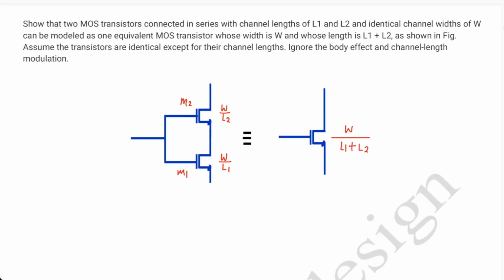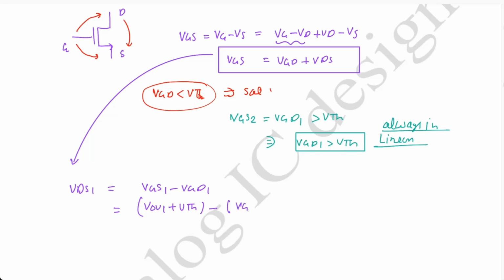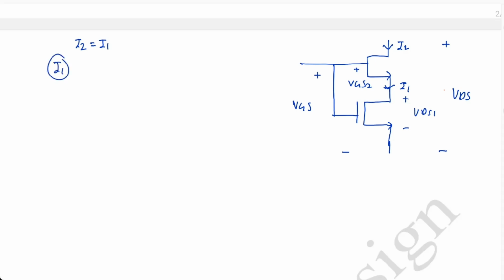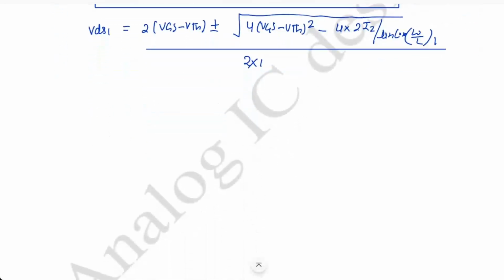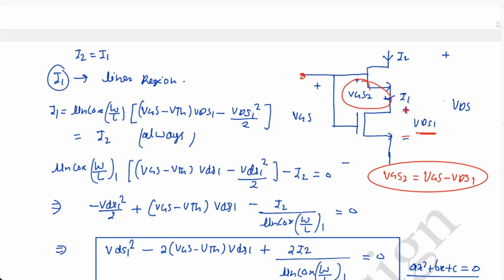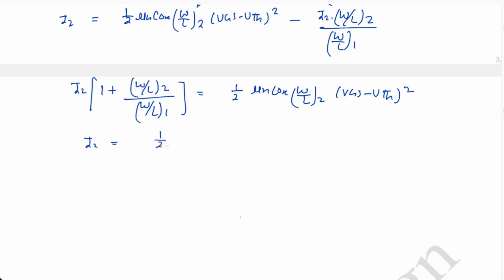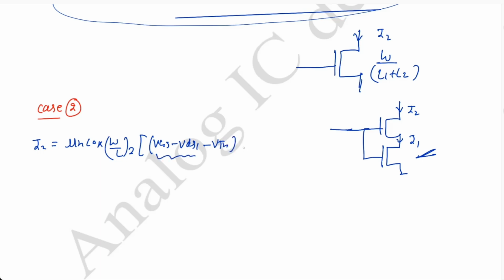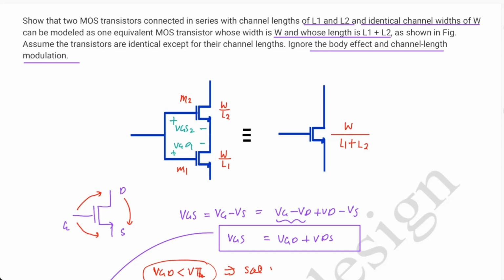Poor's Man Cascoding | AnalogX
Series Connection of two MOS Transistors.